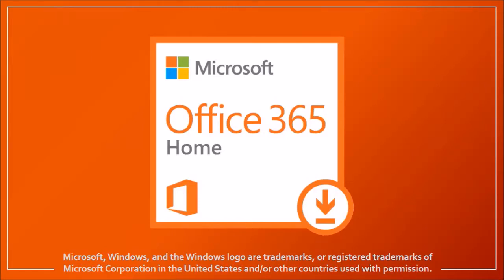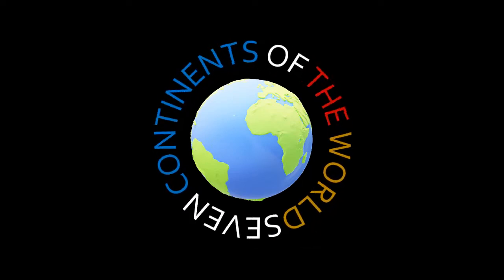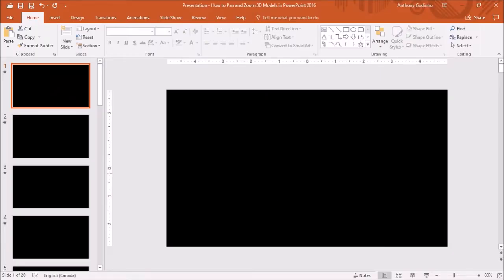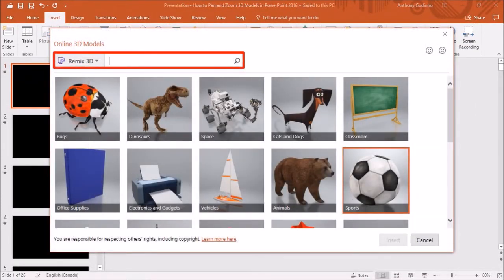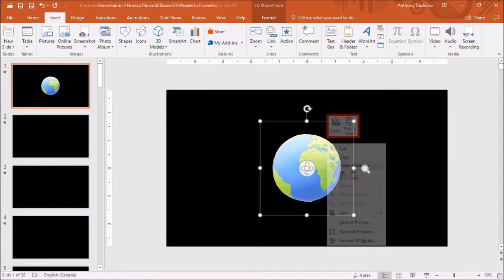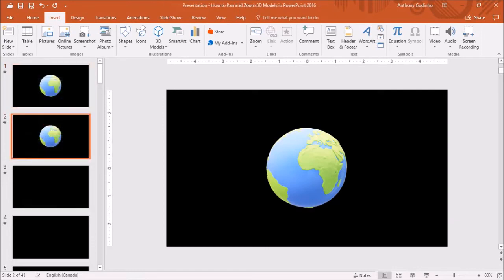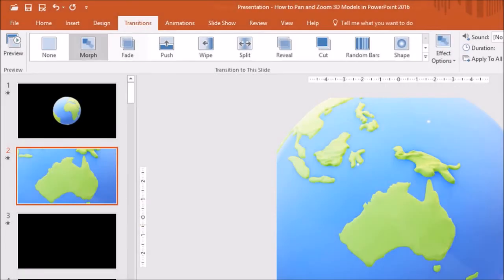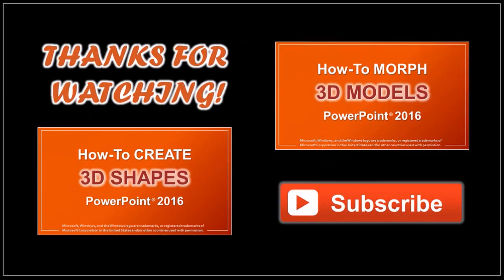How to Pan and Zoom 3D Models in PowerPoint 2016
In this video tutorial, you will learn How to Pan and Zoom 3D Models in PowerPoint 2016. The 3D models functionality was introduced in PPT fairly recently. I’ve used it quite a bit and I think it’s a great addition to enhance the versatility of PowerPoint. You will find a pretty decent library of 3D models on Microsoft’s 3D models website called Remix 3D.

One of the features is the built-in integration, with Remix 3D, so you can search 3D models within PowerPoint itself. In this tutorial, I use a 3D globe model to demonstrate the pan and zoom animation using the Morph transition. Once you insert a 3D model on a PPT slide, you can use the rotation tool, to rotate the model as well as pan and zoom.

Using the rotation, pan and zoom, as well as the Morph transition, you can create some really cool-looking animations. For example, I used the above tools to create an animation of the seven continents of the world. There is so much more you can do with PowerPoint.

Down below, you will find a link to tutorials on How to Create and Animate 3D Models and 3D Shapes using the Morph Transition. This is one of the many video tutorials I’ve created. You will find many other PowerPoint Help Tutorials on my YouTube channel (check the link below):